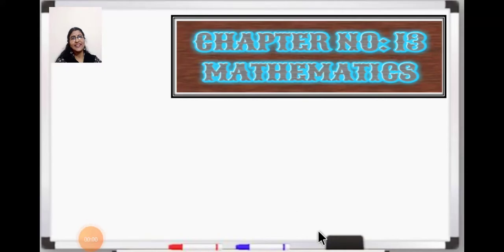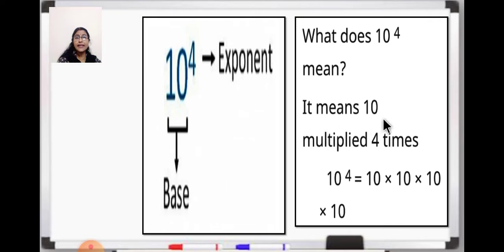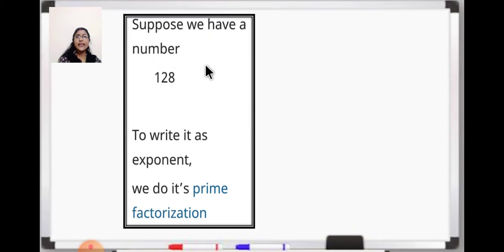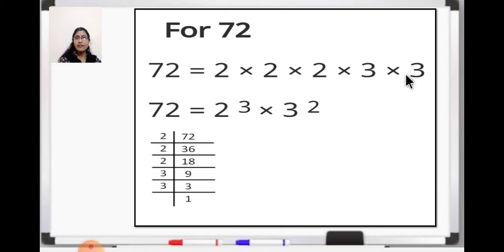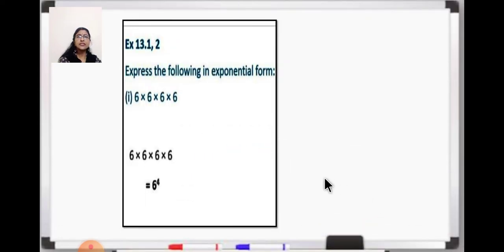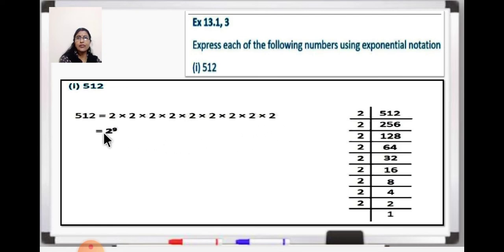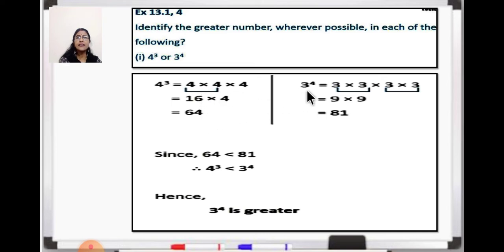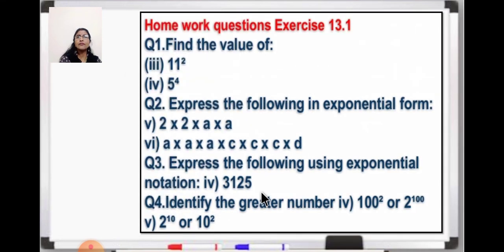Class7_Maths_Chapter_No_13_ExponentsAndPowers_Part1_16_2_2021